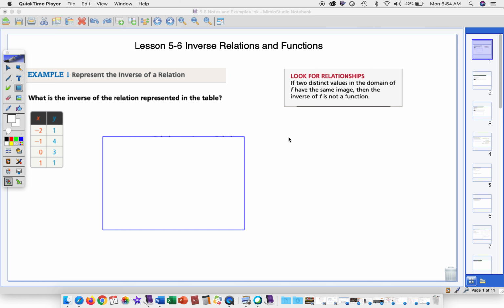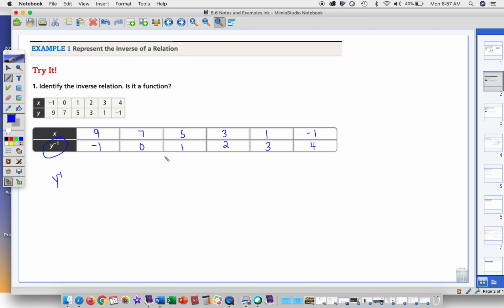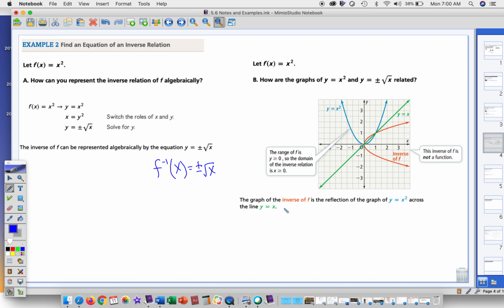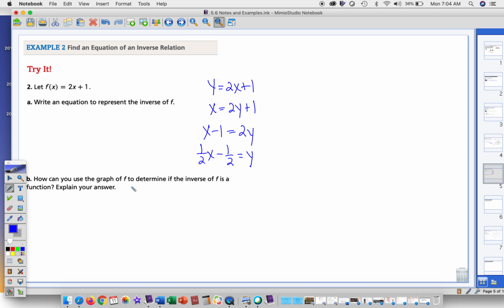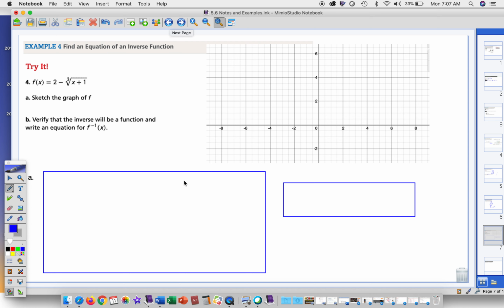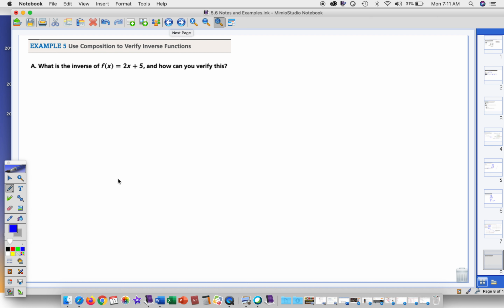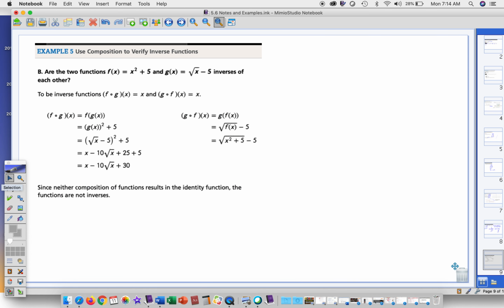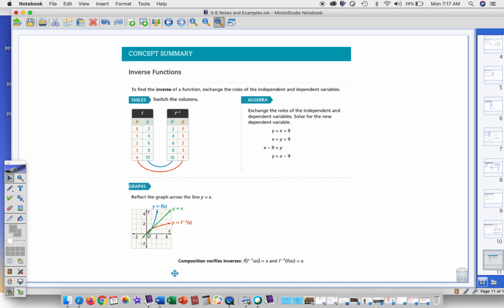5 6 Video Lesson